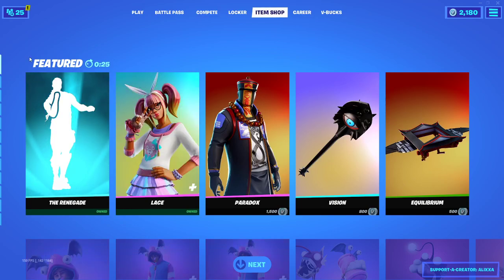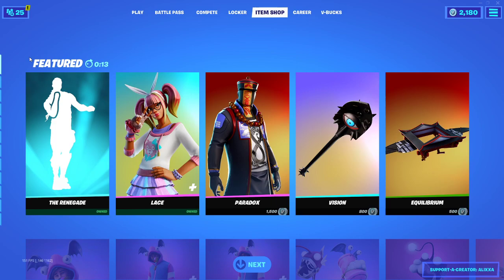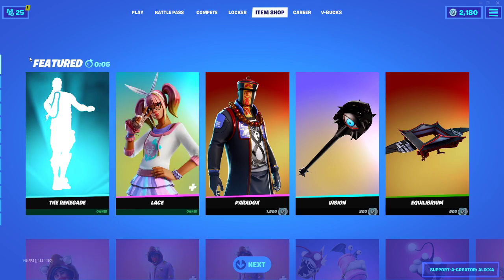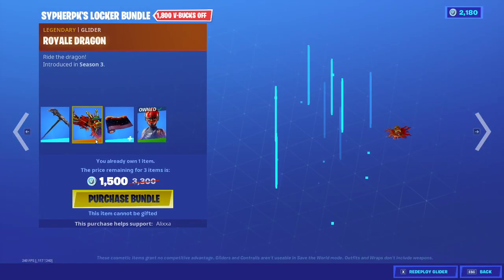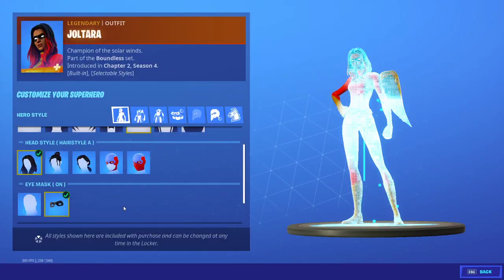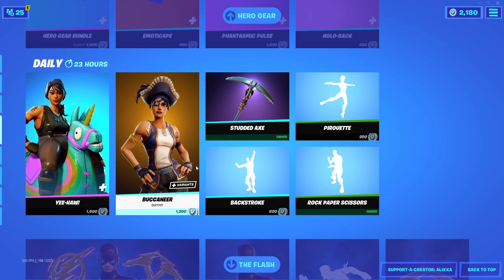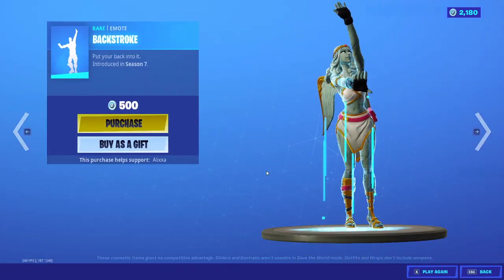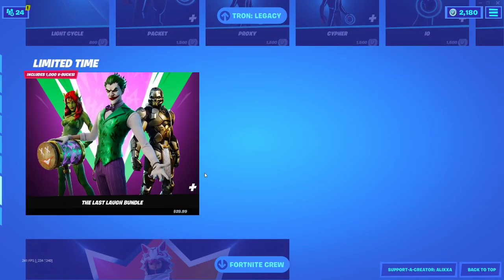*NEW* SYPHERPK LOCKER BUNDLE!!! FORTNITE LIVE ITEM SHOP FEBRUARY 16, 2021!!!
February 16, 2021 fortnite live item shop!